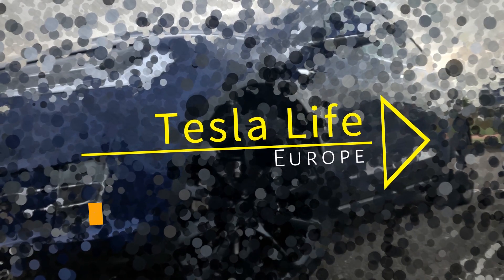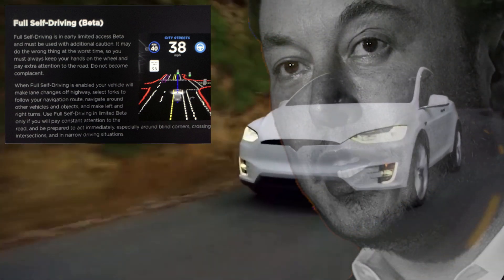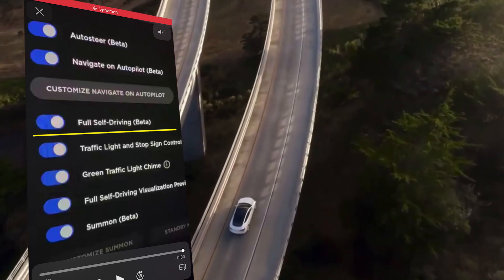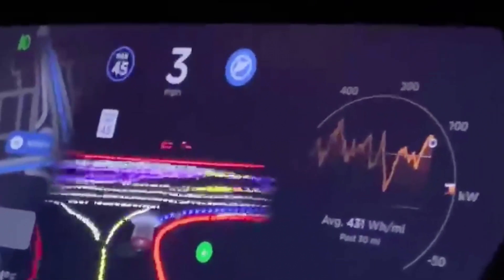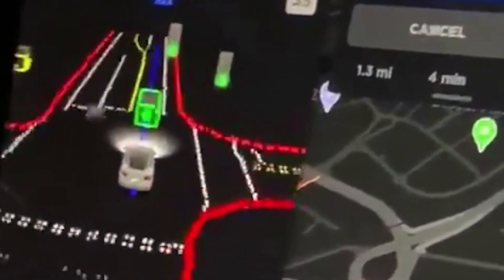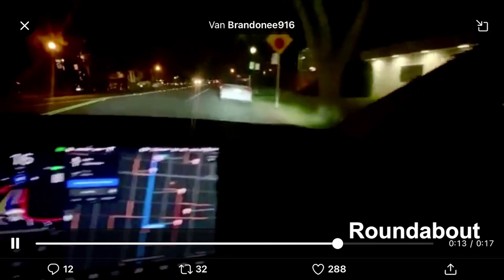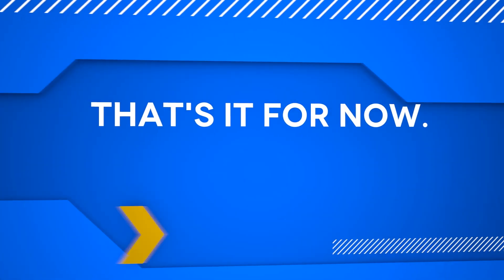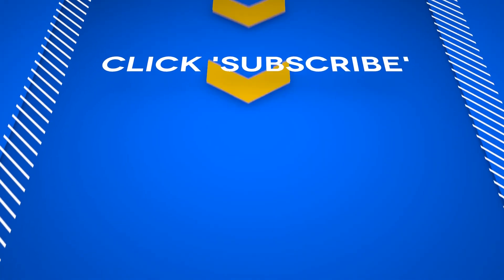First impressions of “Limited full self driving (FSD) beta” Tesla Autopilot.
In this video the first video impressions of the new Limited full self driving (FSD) Tesla Autopilot software beta release that was rolled out on Tuesday 20 October 2020. This new version is a complete rewrite of the software, and will be fine tuned over the coming weeks and months. It offers great new features, such as taking left and right turns at intersections, automatic lane changes off-highway, correctly navigating forks in the road.

The first release is available to a limited number of driver in the USA only. It is expected that by the end of 2020 or early 2021 the software will hopefully become available to Tesla owners in Europe. FSD computer hardware 3.0 is required.

and get 1500km FREE Supercharging!